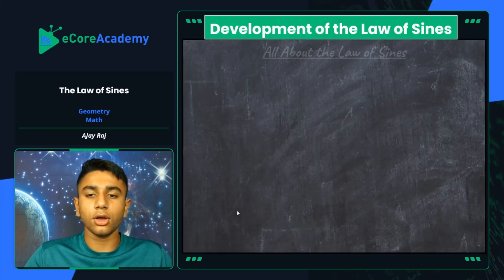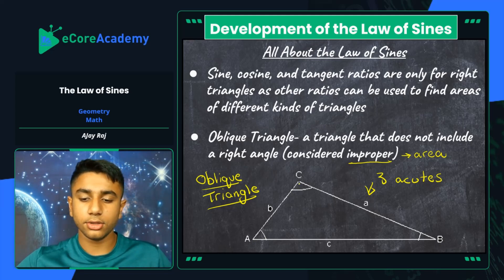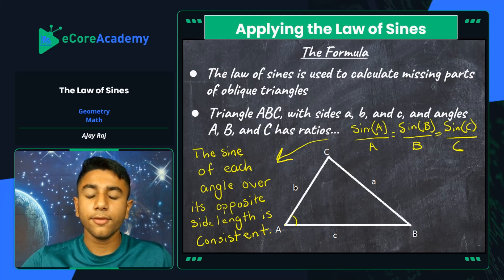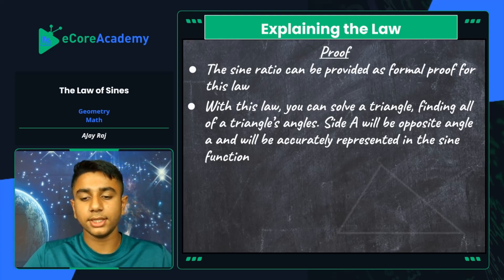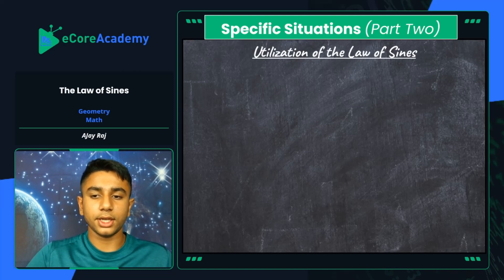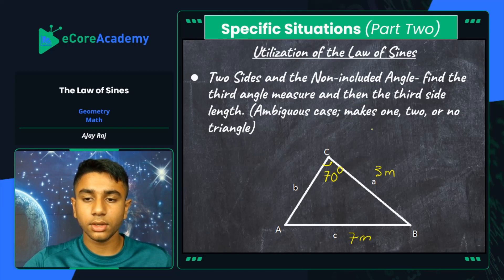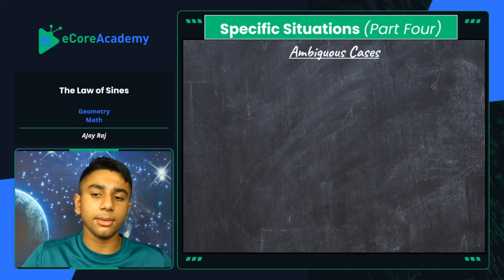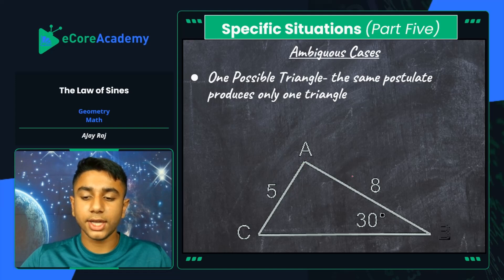The Law of Sines | eCoreAcademy | AJay Raj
Welcome back, learners! In today's video, we are going to be looking at another unique lesson in our trigonometry unit that involves a newer method of a given trigonometric function, sine. The law of sines has many more benefits than the trigonometric ratios of a right triangle, so let's discover its principles, and special cases in this lesson.